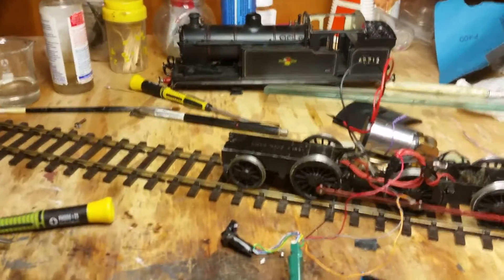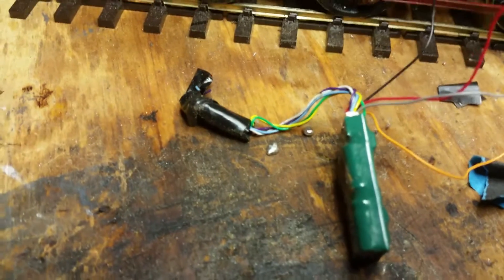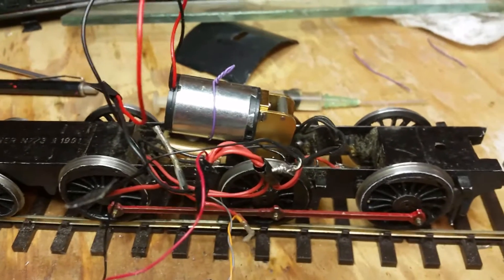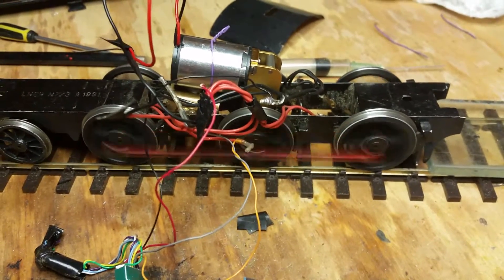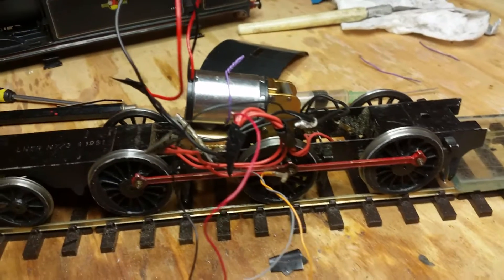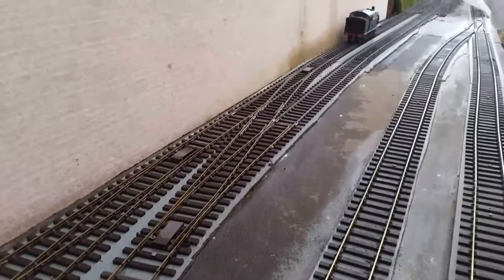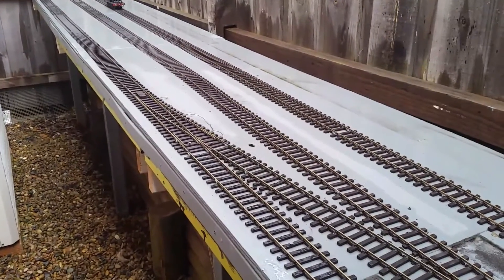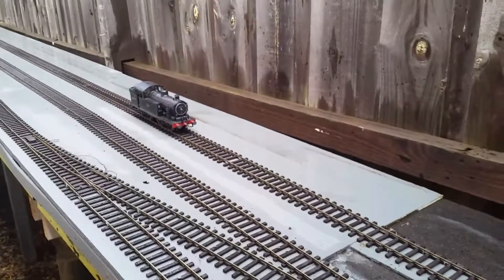West Green Railway Fitting a new ABC motor gear box to the N7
A very noisy N7 with a fold up gearbox with motor and worm gear.
Unable to fix the problem by adjusting the gear meshing
I decided to put in an ABC Maxon powered Mini box
The results is quiet running and a very nippy engine.